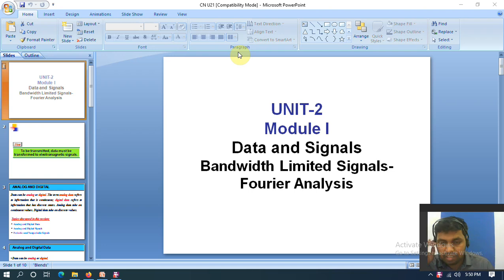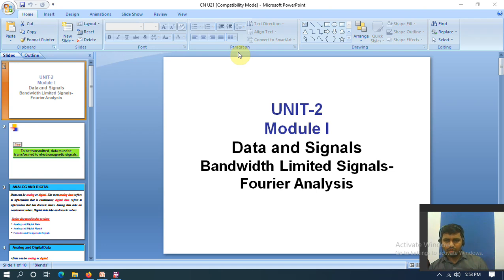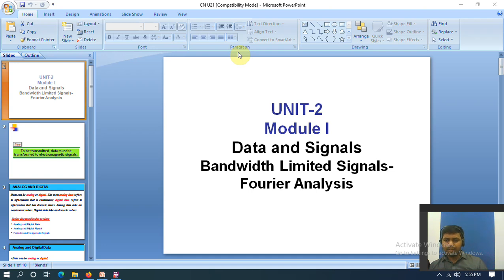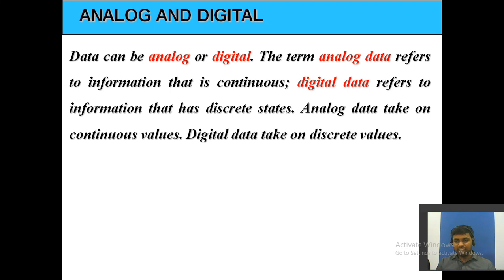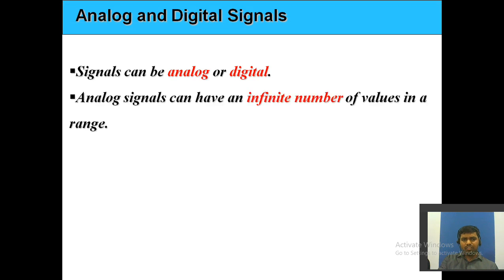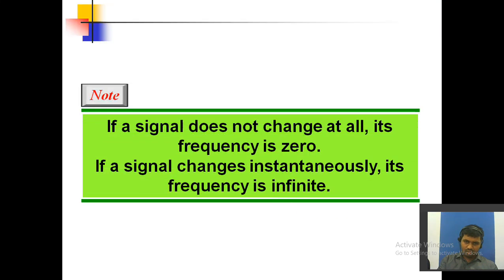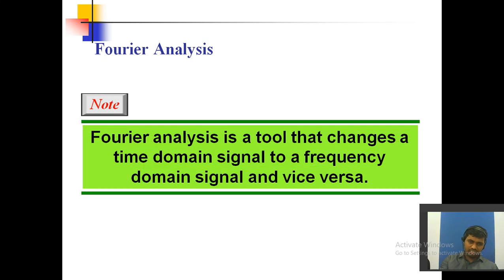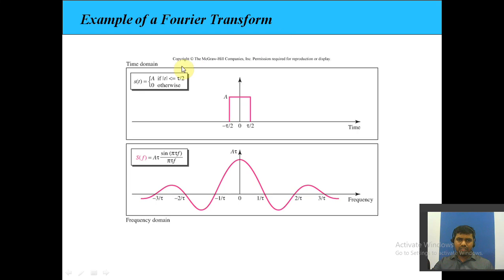CN Data and Signals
Educational Development Division (EDD) activities of the LIMAT, Vijayawada